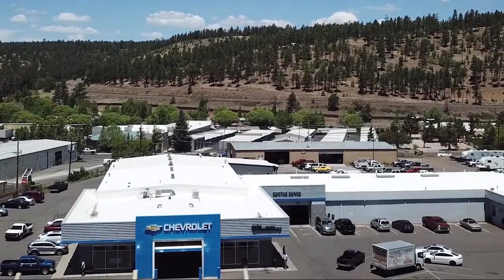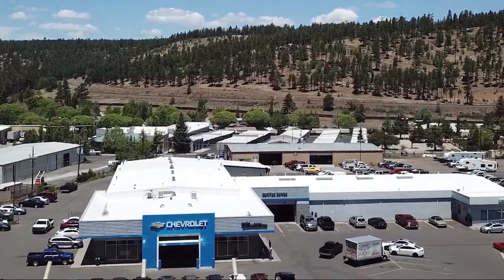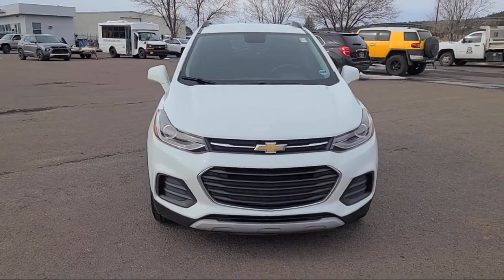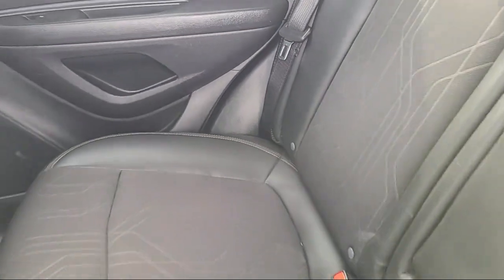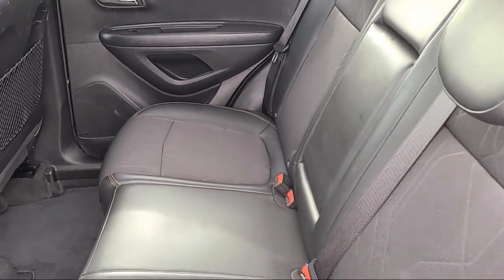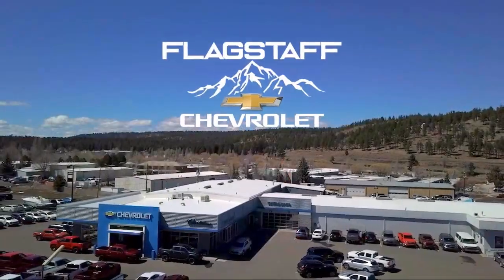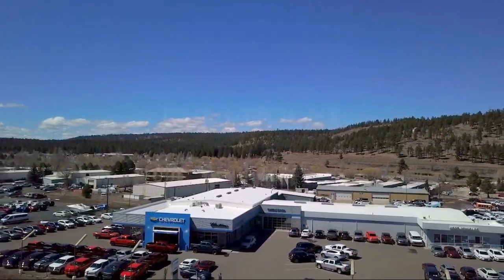2020 Chevrolet Trax LT Sport Utility Flagstaff Sedona Tuba City Winslow Grand Canyon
2020 Chevrolet Trax LT Sport Utility Stock Number: 123343A Vin:KL7CJPSB0LB086305.